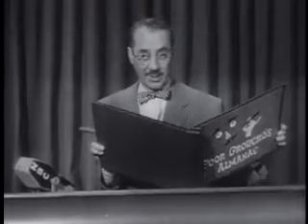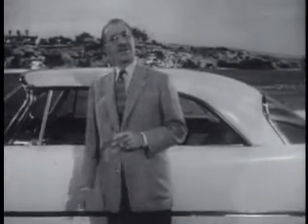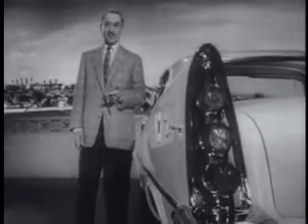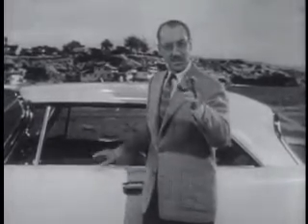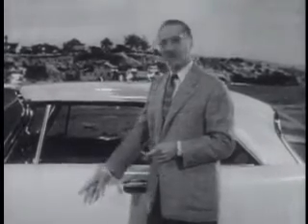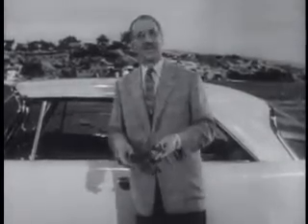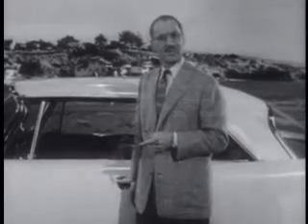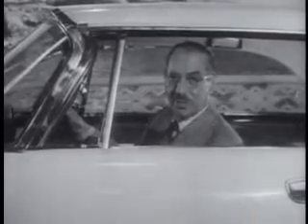Classic 1950's DeSoto Car Commercial with Famous TV Host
A classic 1950's DeSoto car commercial with a famous TV host.

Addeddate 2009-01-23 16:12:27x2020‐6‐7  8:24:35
Color Black and WhiteIdentifier DeSoto8Run
time 01:19
Sound Sound